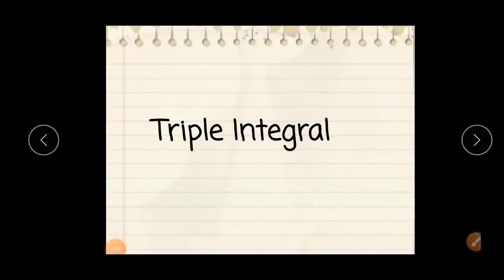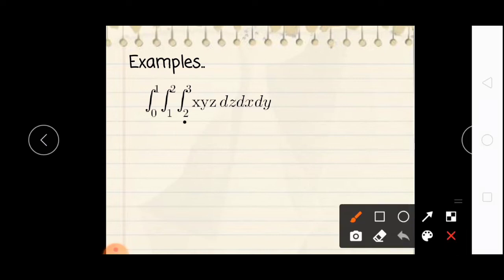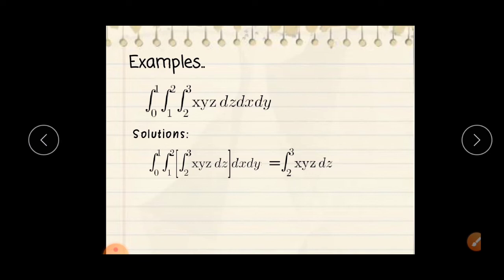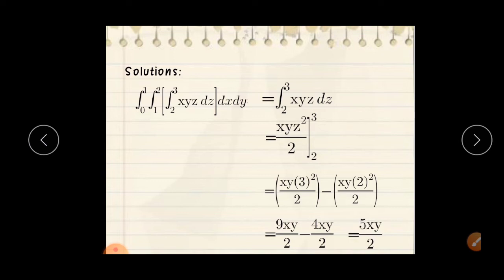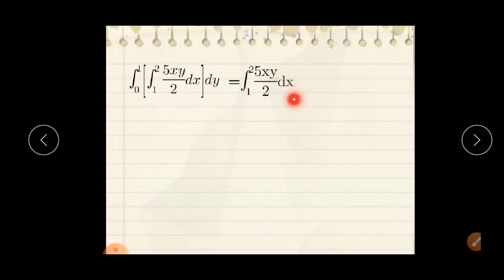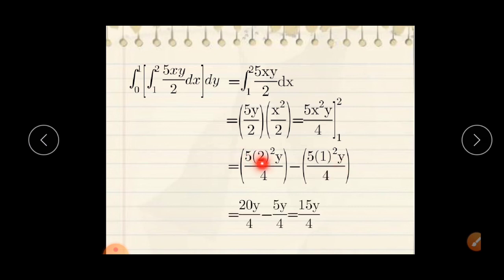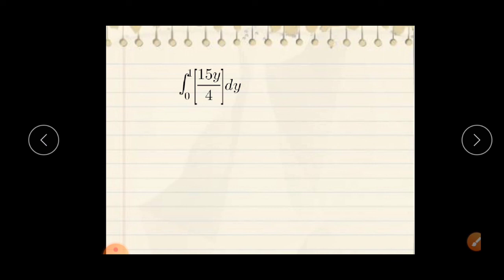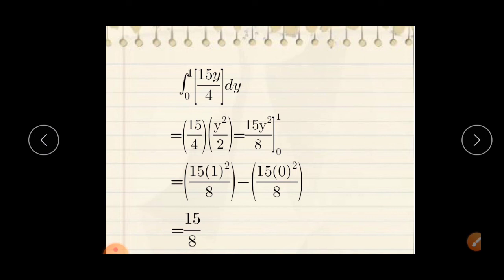Calculus 3: TRIPLE INTEGRAL (English/BisayaVersion)